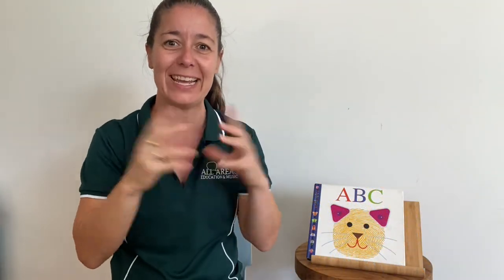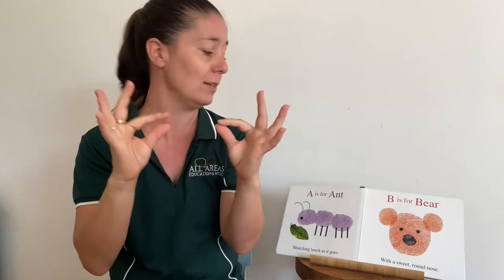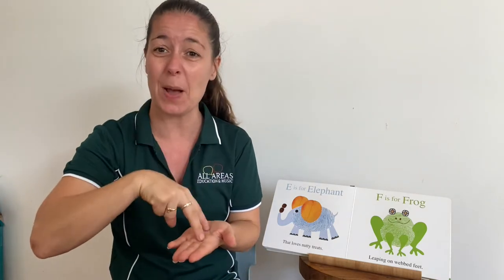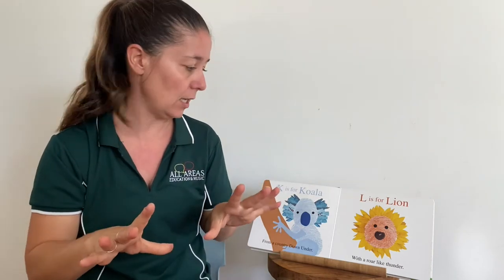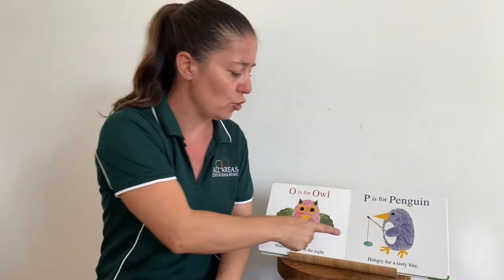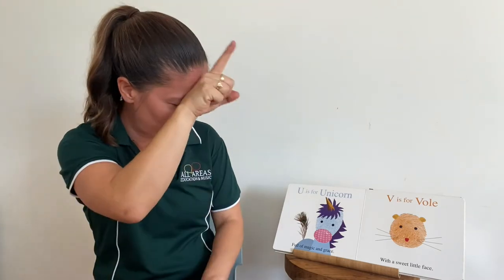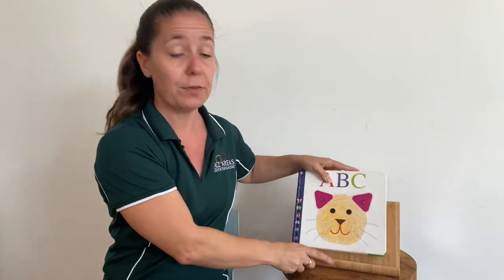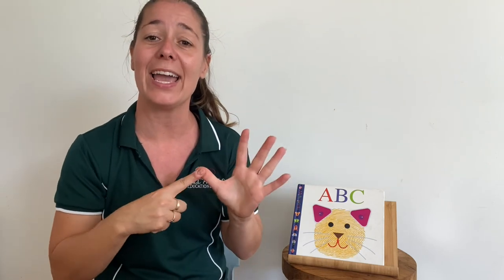storyoftheweek at AASpeech - ABC Alphaprints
Today for storyoftheweek we are practicing some finger spelling and signing along to the alphabet for ABC- Alphaprints.

Some of these animals aren't native to Australia. Because when we use key word sign we are using individual Auslan signs (Australian Sign Language) there often aren't signs for animals that aren't Australian. You might like to spell these or choose an alternative that is similar- like 'mouse' for Vole which is a type of field mouse. Watch along right to the end to see Danika sign the alphabet from A-Z.

Key word signing, especially with the incorporation of finger spelling is great for supporting the development of literacy skills. Try learning the alphabet and practicing each letter while you play I-spy, sign your name or sign out some familiar sight words.